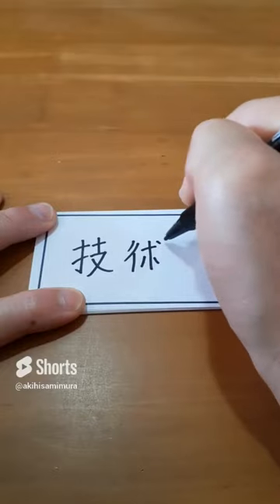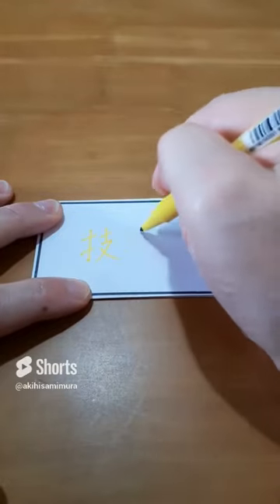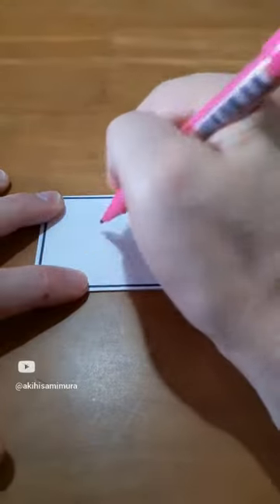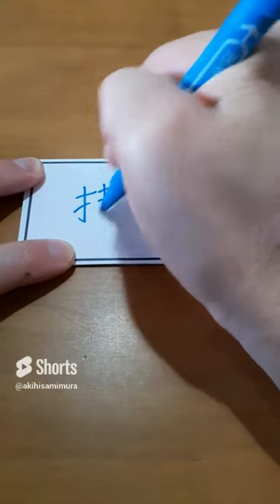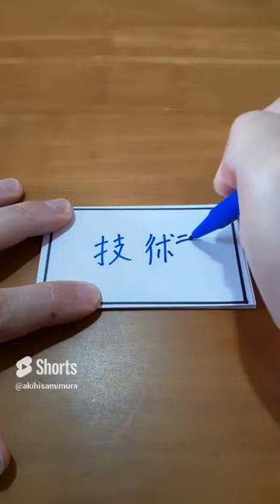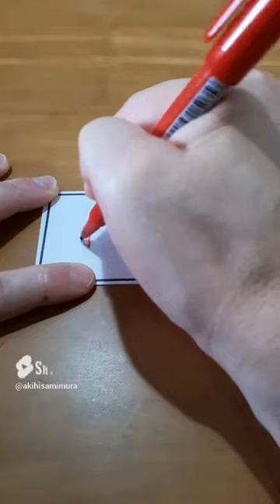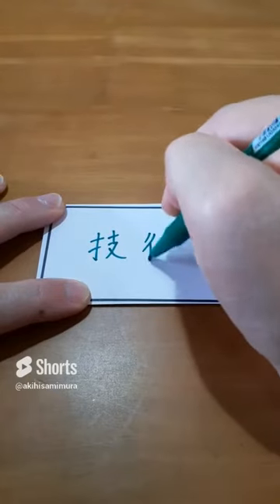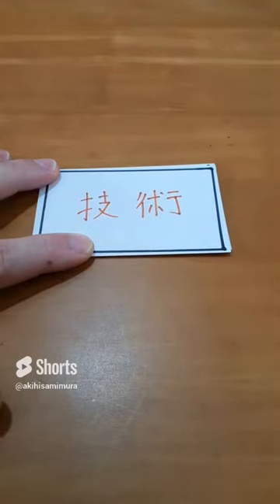技術 サインペン １０色